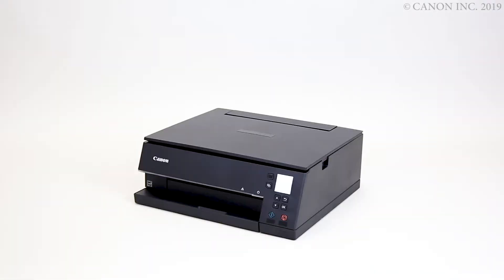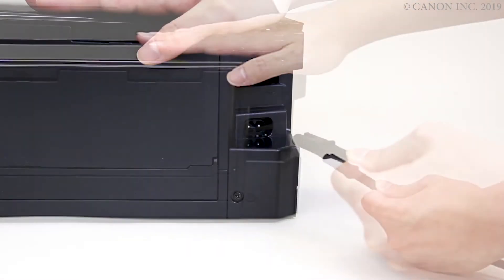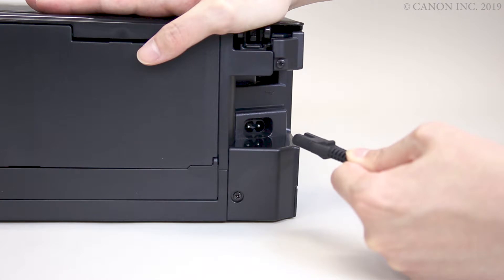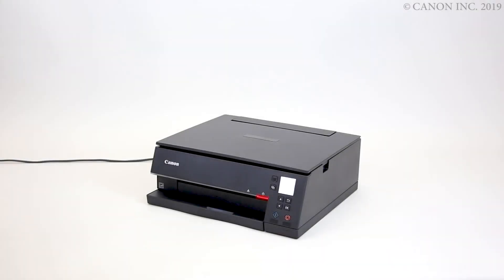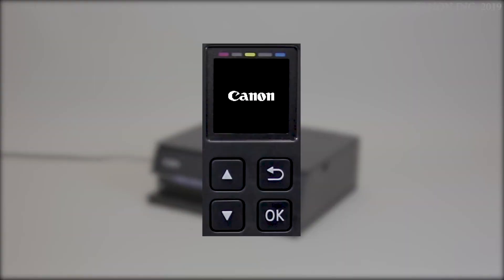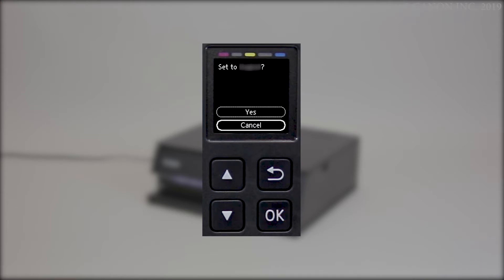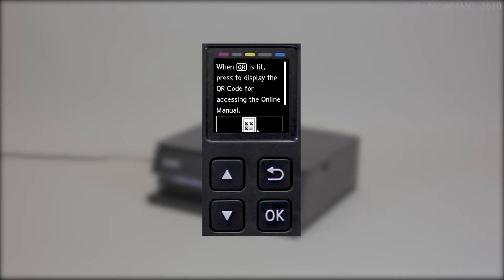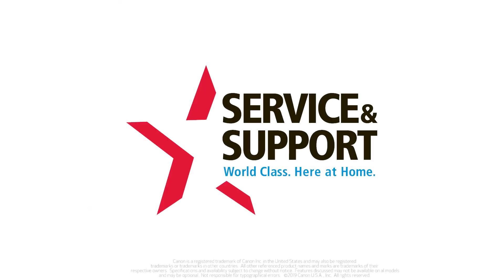Canon PIXMA TS6320 - Powering On The Printer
Learn how to power on your Canon PIXMA TS6320 Printer for the first time.